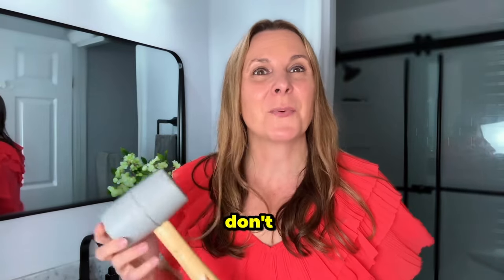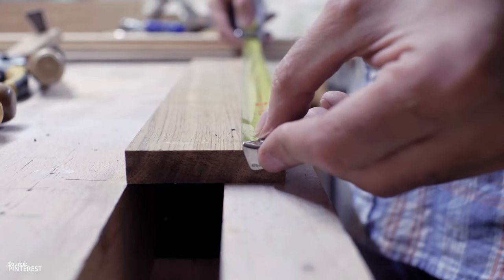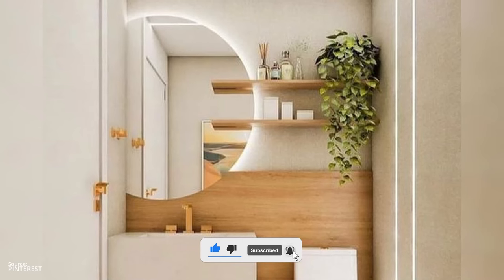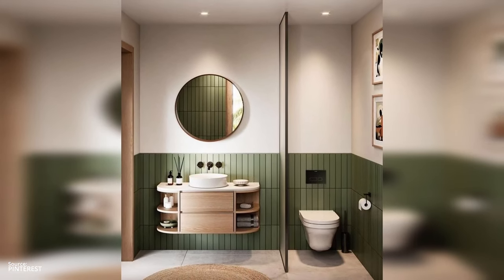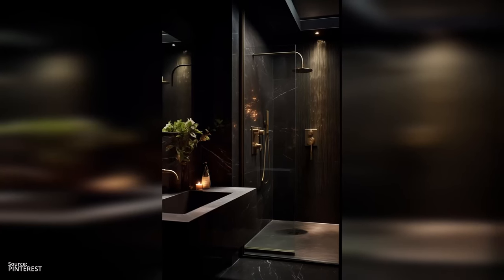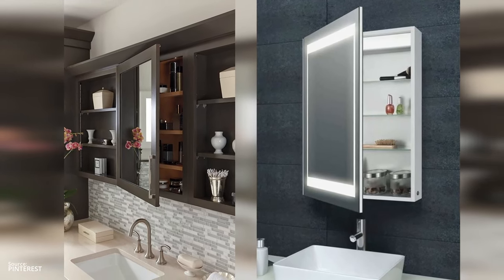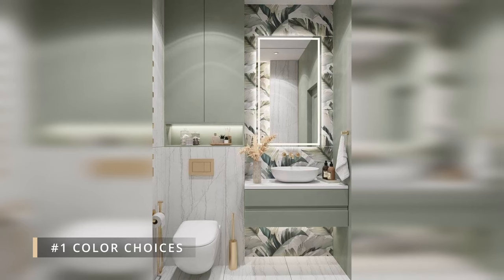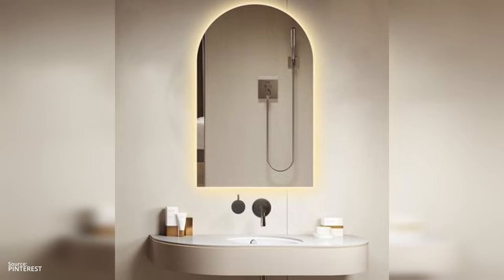Bathroom Design Tips | Bathroom Makeover Mistakes to Avoid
Are you planning a bathroom remodel but fear making expensive errors? Join Carrie from Penny Modern as we dive into the common pitfalls of bathroom design and their solutions. With years of experience in remodeling, Carrie shares firsthand the crucial mistakes to avoid and offers actionable advice on creating a functional, stylish bathroom space.

Need help planning a bathroom remodel? Download my FREE Bathroom Remodel Budgeting Worksheet here to save time and help you figure out how much it might cost

In this video, we'll uncover:
• The Importance of Planning: Learn why skipping the initial planning stage can lead to disaster and how a mood board, accurate measurements, and professional advice can save your project.
• Material Selection: Discover the pitfalls of choosing the wrong materials for humid bathroom environments and how to select durable, moisture-resistant options for your flooring, walls, and vanities.
• Focal Points: Find out why too many focal points can overwhelm your space and how to select a single star feature that brings harmony to your bathroom design.
• Storage Solutions: Understand the consequences of neglecting storage needs and explore innovative storage solutions that keep your bathroom organized and clutter-free.
• Lighting: Uncover the impact of poor lighting choices and how to achieve the perfect balance of illumination for functionality and ambiance.
• Mirror Potential: Learn the importance of a properly sized mirror and how it can enhance the spaciousness and functionality of your bathroom.
• Decor and Art: See why neglecting decor can leave your bathroom feeling lifeless and how art, plants, and accessories can breathe life into your space.

Plus, stick around for our BONUS TIPS where Carrie reveals three surefire ways to make any bathroom look larger.

Whether you're tackling a small update or a full remodel, these insights will guide you away from common mistakes towards a bathroom renovation success.